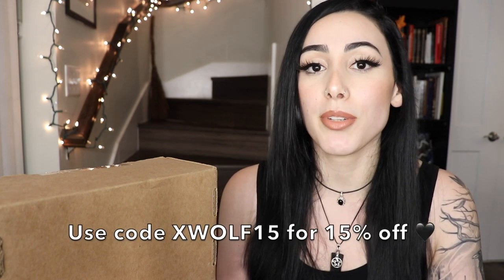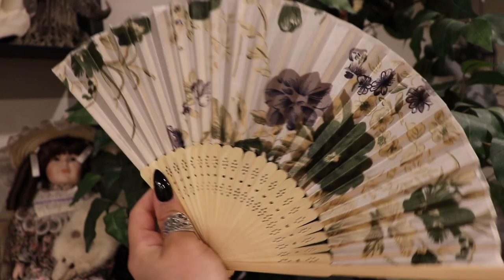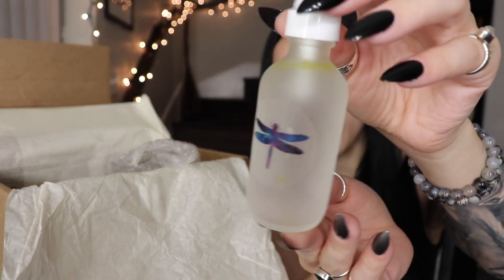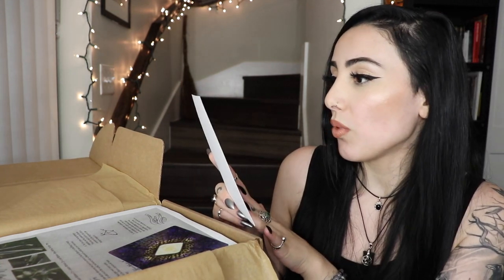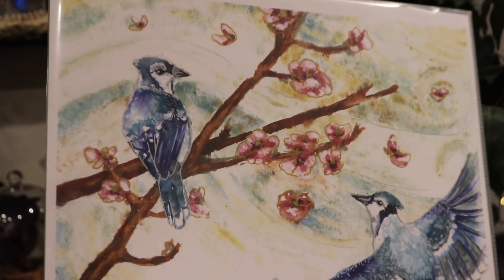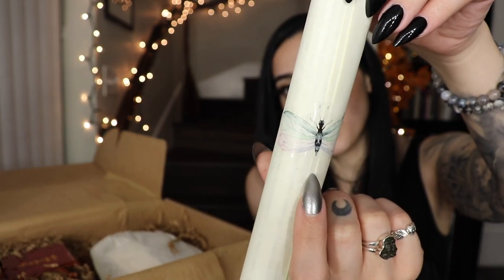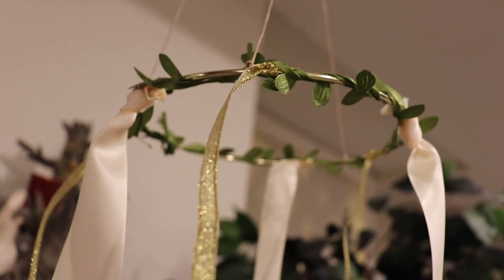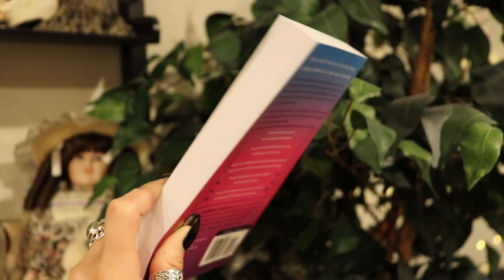Wolf & Thyme DOUBLE UNBOXING! | July Wolf & Thyme and LunaLux Boxes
A DOUBLE UNBOXING?! That's right! So excited to show both of these beautiful boxes created for the month of July with the theme of Sacred Breath 🖤

Kat's YouTube: @thelunaloft

Check out my Wolf & Thyme playlist to see previous unboxings I have filmed!

0:00-2:08: Intro
2:08-5:02: Box Info
5:02-15:46:Wolf & Thyme Box
15:46-36:19: LunaLux Box
36:19-38:09: Outro

Artist: Nomyn
Title: Astral